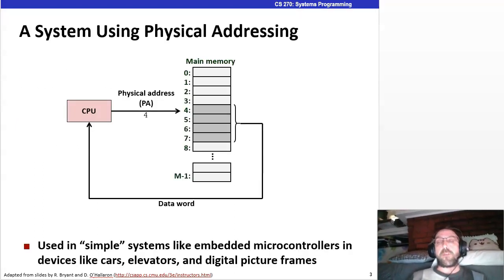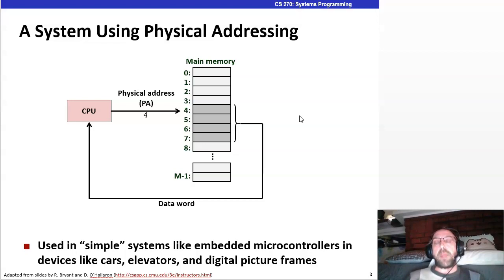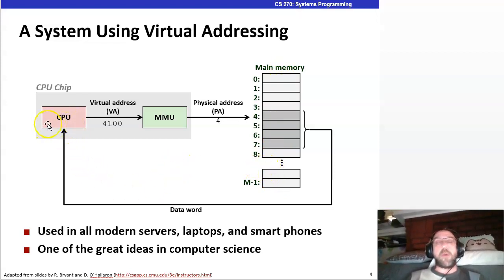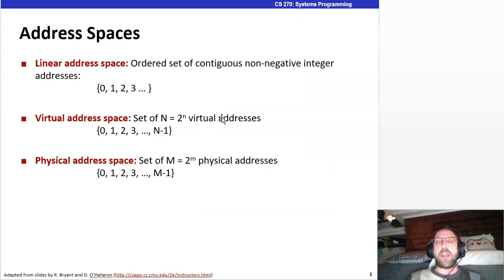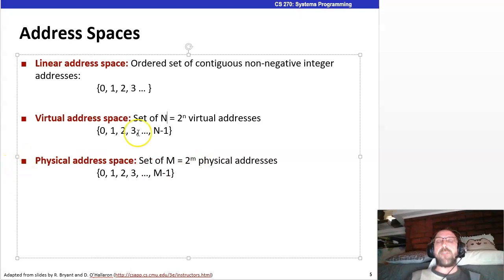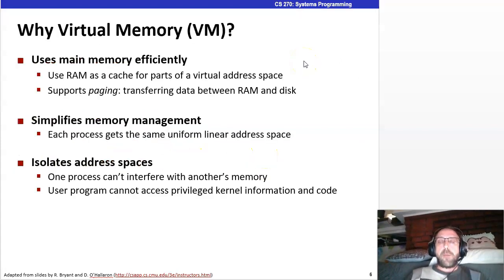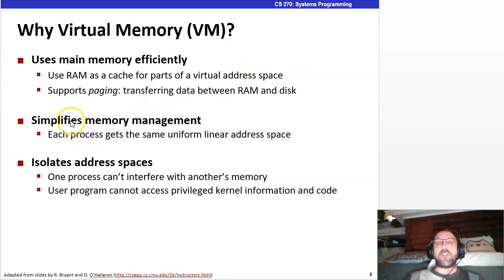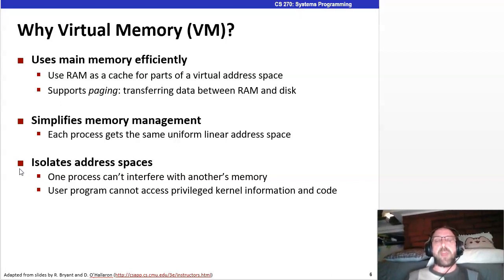Virtual Memory pt 1: What and why?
Lecture for CS 270, University of Kentucky Spring 2020